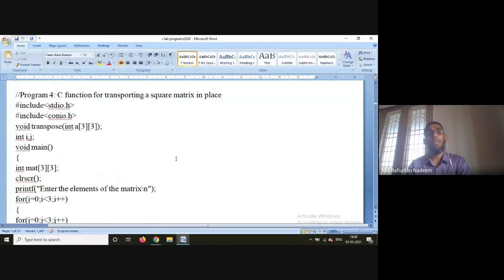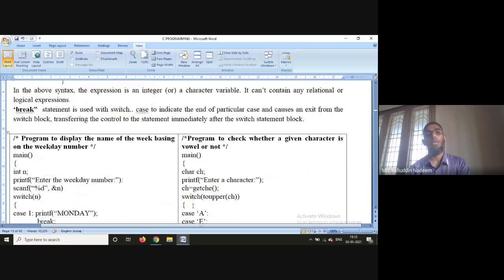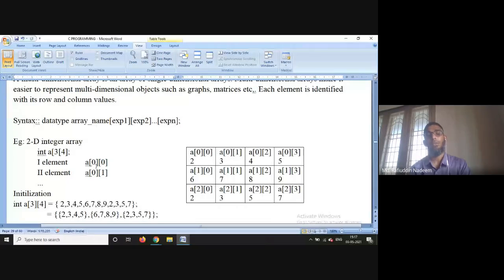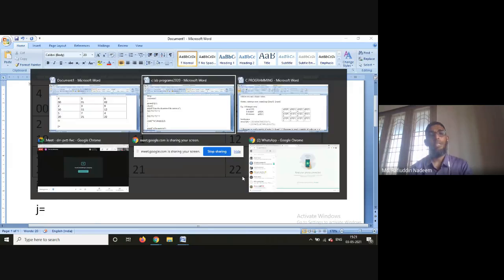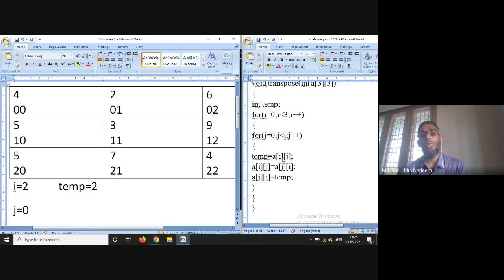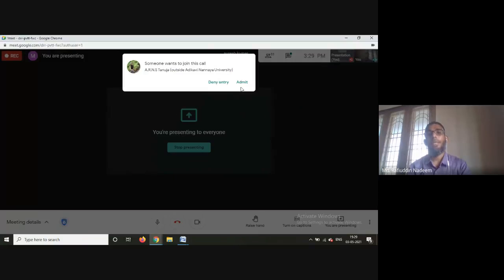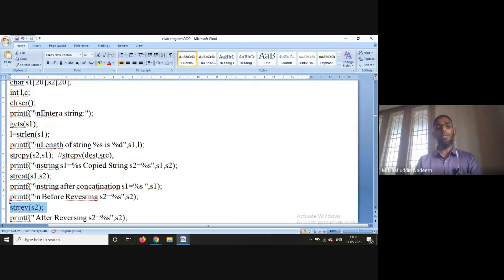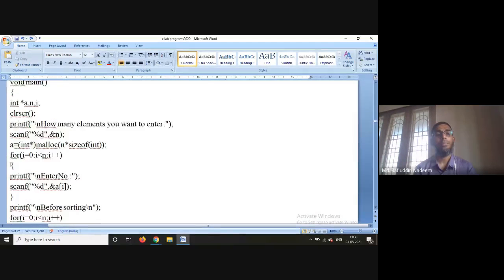C & DS Lab Programs 4 5 6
Program to transporting a Square Matrix in place
Program to manipulate String functions
Program for sorting a list using Bubble Sort and then apply Binary Search